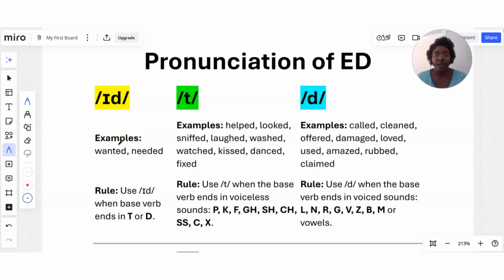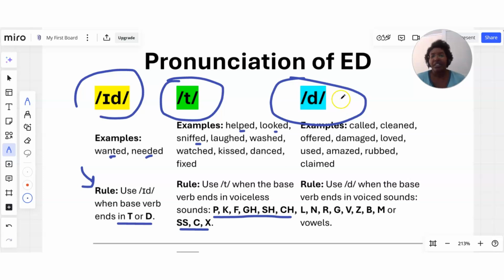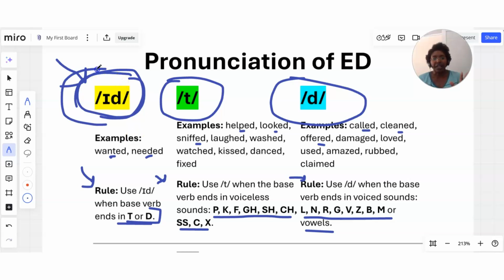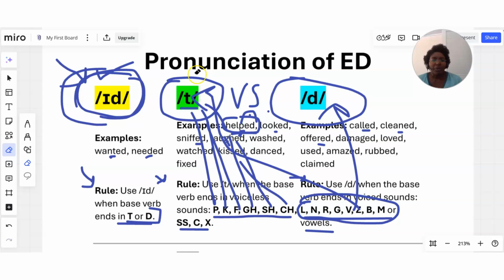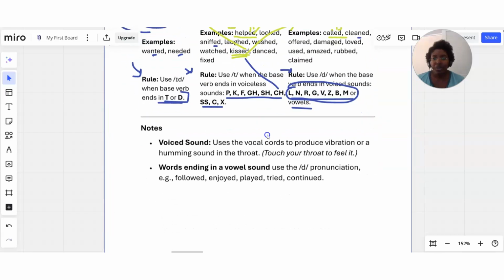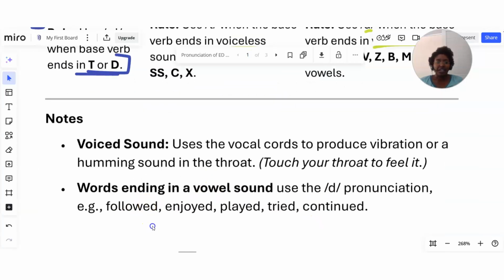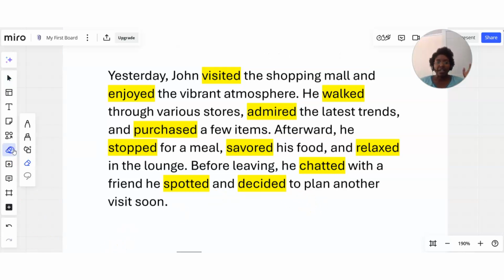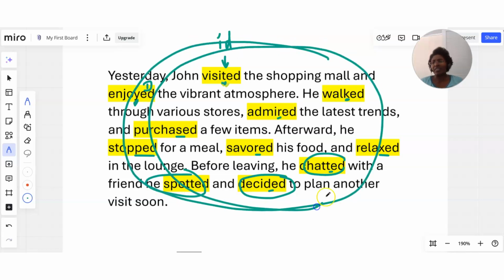Fix Your -ED Pronunciation Mistakes – Easy Tips for English Learners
Welcome I'm Teacher Lisa, your ESL video instructor! Learn the essential rules for pronouncing ED endings in English! Whether you're practicing for an exam, improving your speaking skills, or simply curious about English pronunciation, this video breaks down the three main ways to pronounce ED: /ɪd/, /t/, and /d/. Discover clear examples, helpful tips, and practical rules to speak confidently and correctly.